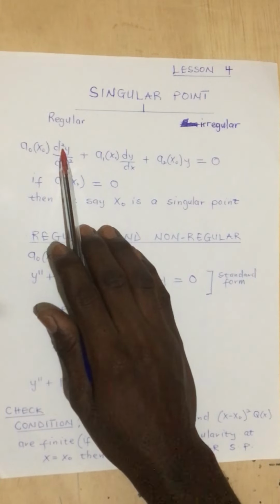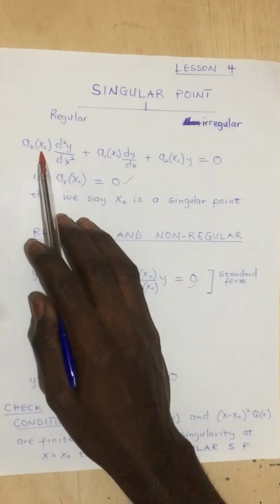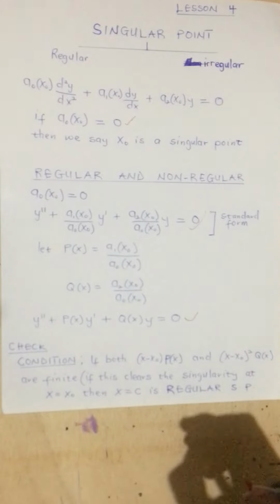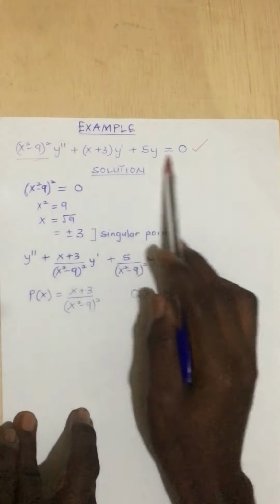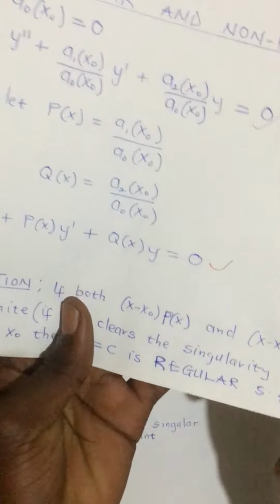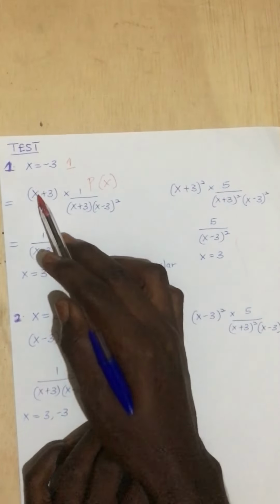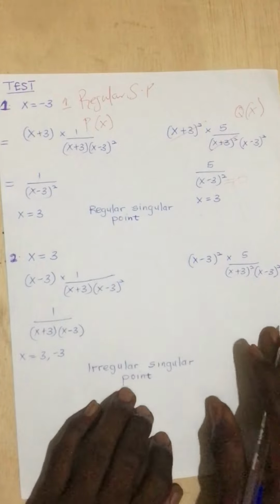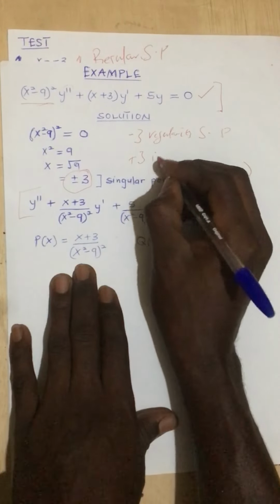Types of Singular point(regular and irregular singular point)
This video teaches with example of singular points and how to identify them in a second order differential equations.